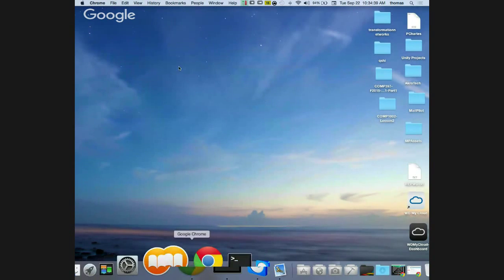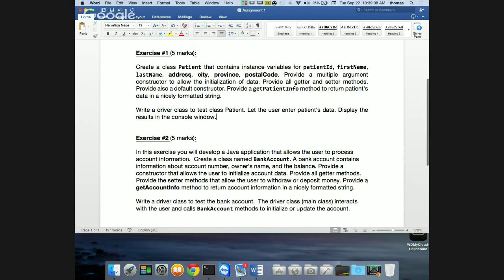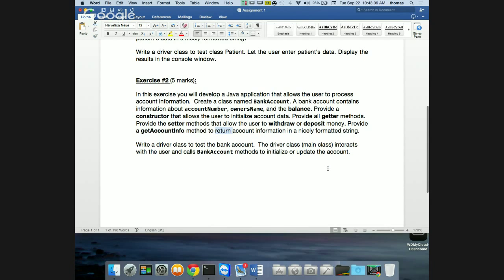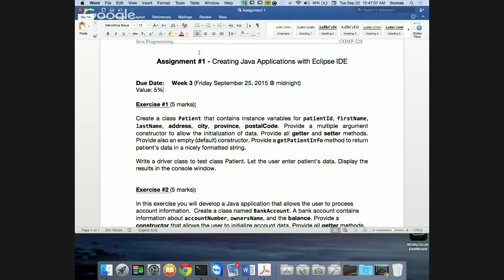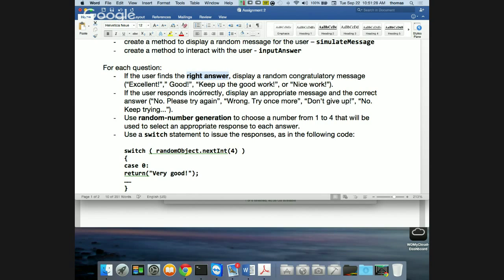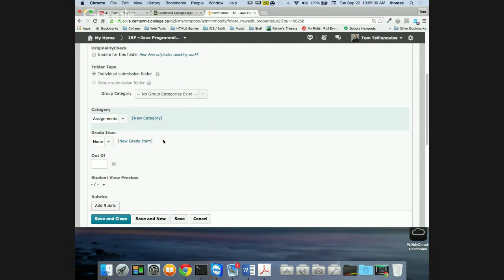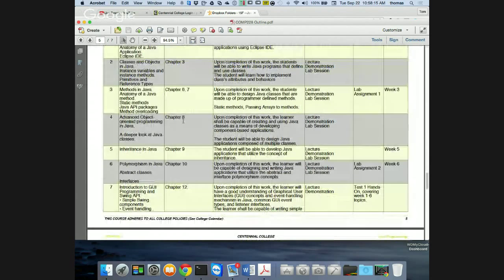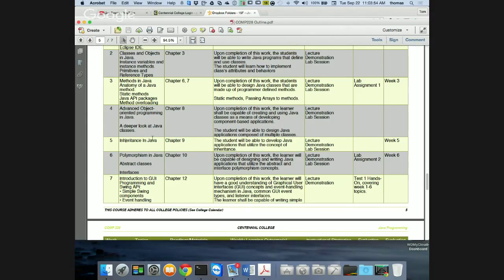COMP228 - Lesson 3 - Part 1